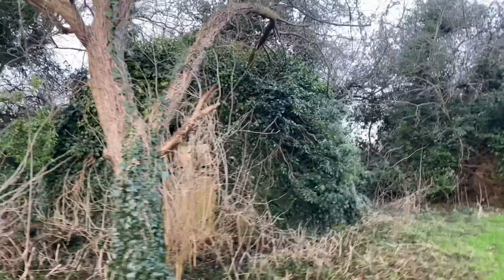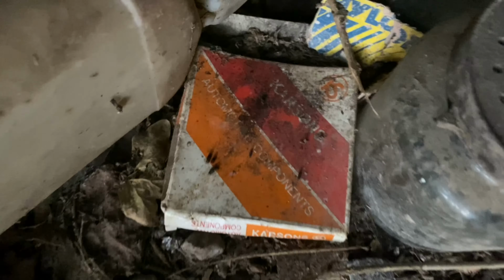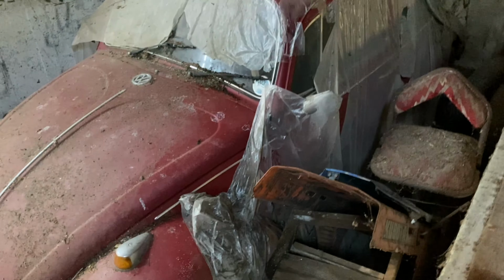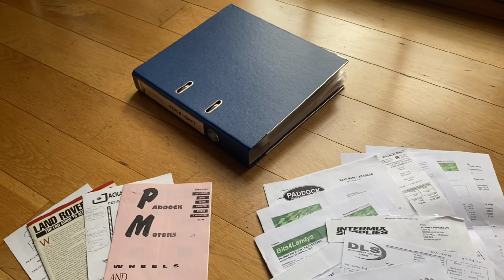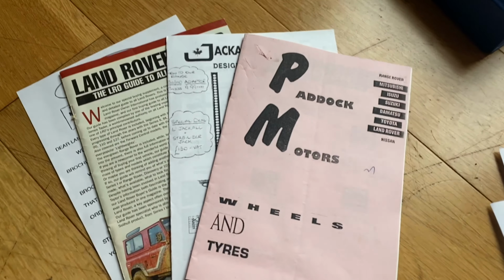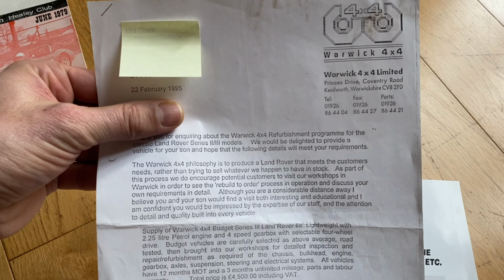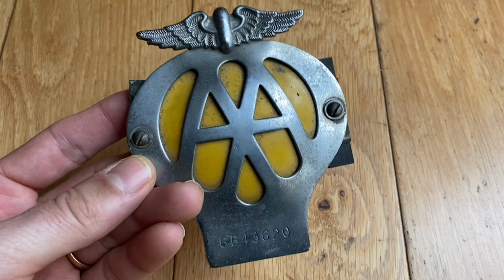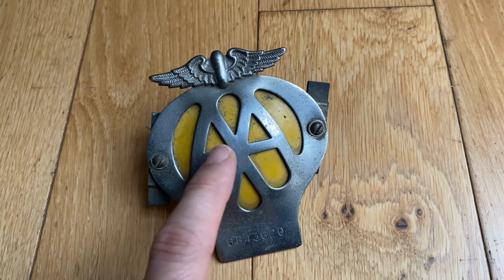Kent - Coming Home After 3 Years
Dear All,

Following my trip to the UK last week, I wanted to show you a few of the highlights of what I got up to at the old homestead. I had three days in London for work, then caught an afternoon train from Kings Cross down to Kent where I spent a lovely weekend with my mother.

After three years of not having seen the place (or my Mum) it was certainly good to be back.

In the video I mention showing you my old workshop, but when I got in the power was down so I couldn't video anything. That said, it was exactly as I left it back in 2018 when I brought the Landy to Germany.

I hope you enjoy the video, have a good weekend.